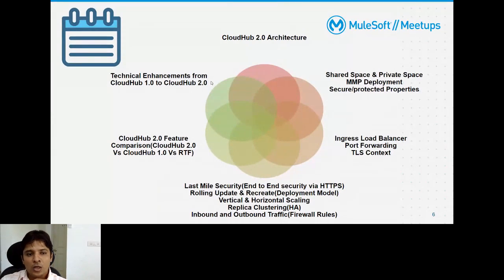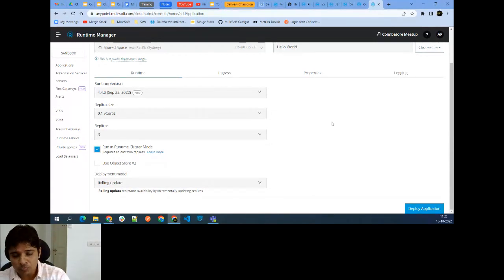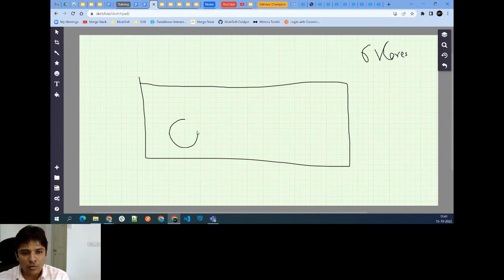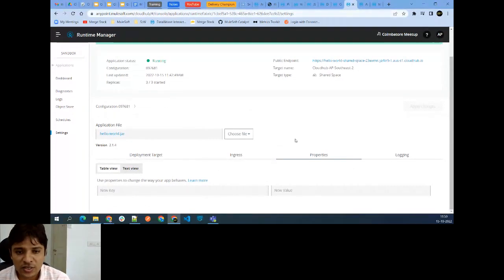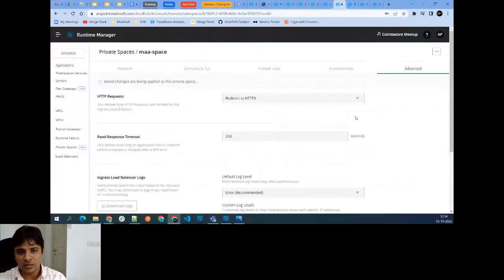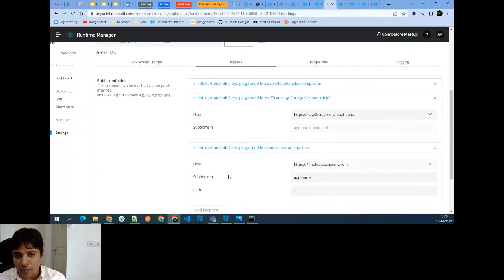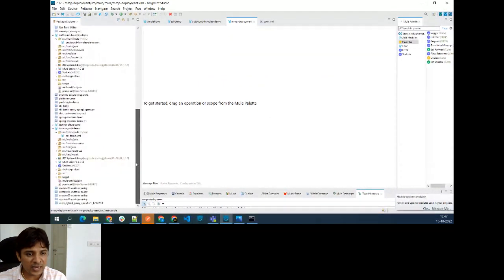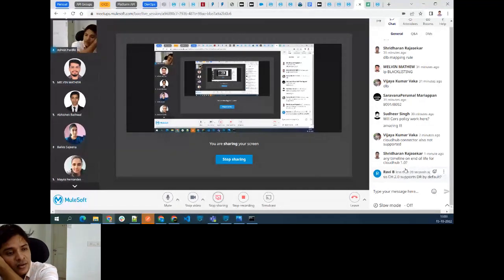Meetup 25: CloudHub 2.0 | Shared & Private Space | Last mile Security | Ingress Load Balancer | TLS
In this Meetup, Speaker walked us through the below CloudHub 2.0 Concepts via live demonstrations:
- Architecture
- Shared Space & Private Space
- Features:
  - Ingress Load Balancer
  - Last Mile Security(End to End security via HTTPS)
  - Deployment Model(Rolling Update & Recreate)
  - Vertical & Horizontal Scaling
  - Replica Clustering(HA)
  - Inbound and Outbound Traffic(Firewall Rules)
  - Port Forwarding
  - TLS Context(Keystore & Truststore)
- Feature Comparison(CloudHub 2.0 Vs CloudHub 1.0 Vs RTF)
- Technical Enhancements from CloudHub 1.0 to CloudHub 2.0